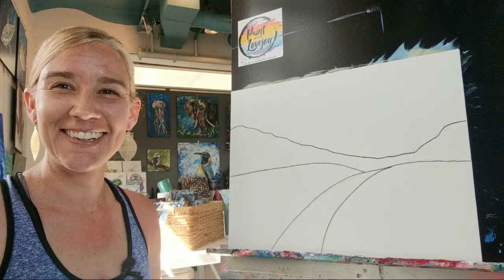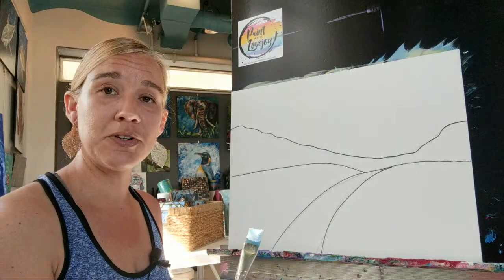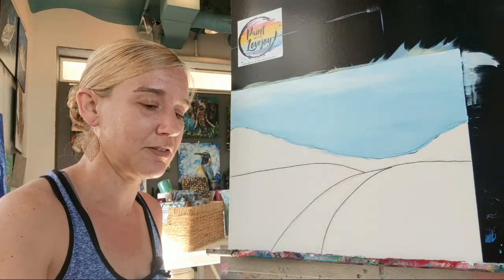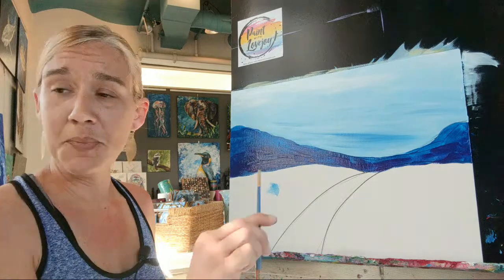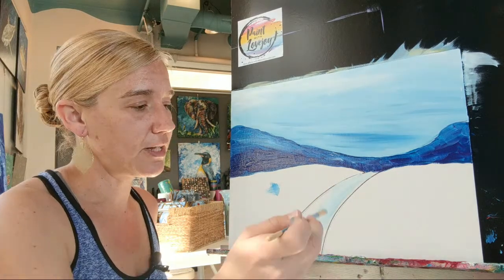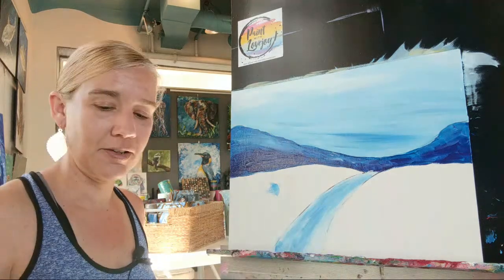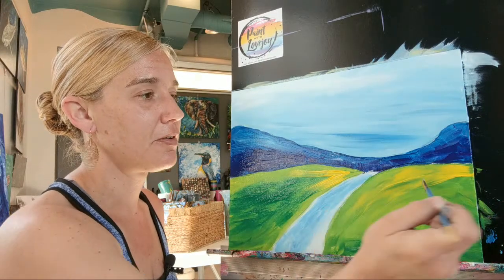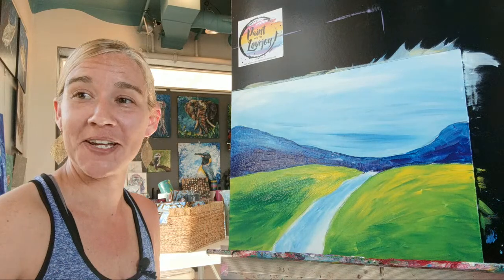3-24 live Paint With Lovejoy-calm Landscape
Sunflower painting  -  after live feed all upload the traceable (draw what u see until then)
Acquire Traceable

Paint along - colored needed -
Purple, green, black & white, red, orange,  yellow, blue

Support a working artist with as little as $2/month.

50+ paintings to choose from